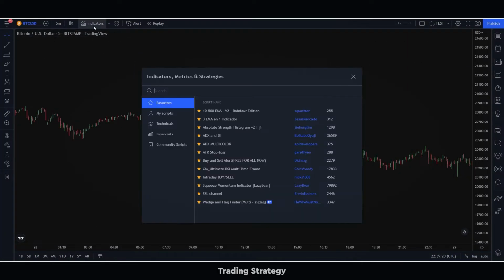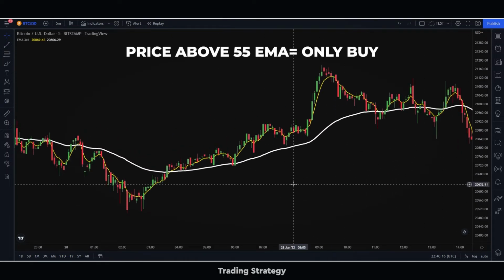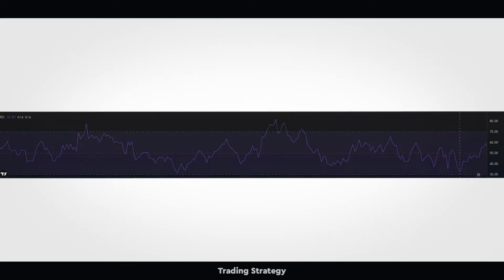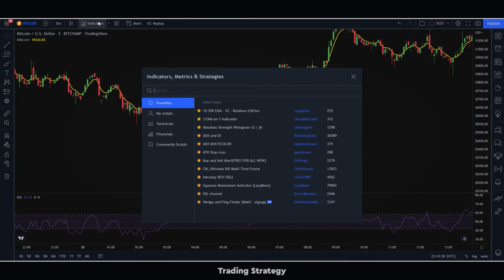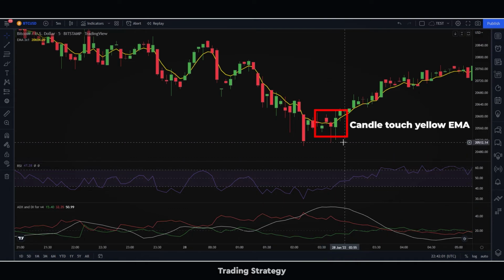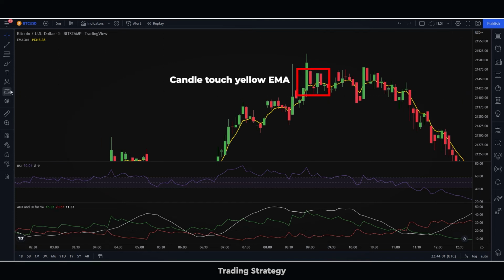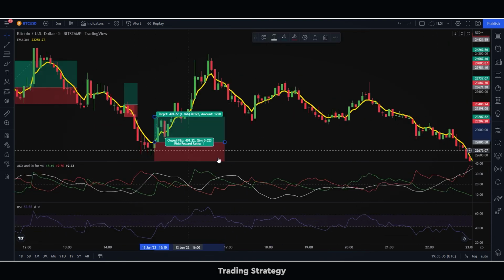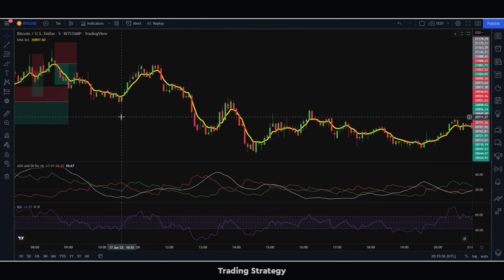5 Minutes EASY Scalping Strategy with RSI, ADX, Moving Average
In this video, I will show you the best strategy that you can use with the RSI, ADX and the 5 period EMA.

The Relative Strength Index (RSI) is a measurement used by traders to assess the price momentum of a stock or other security. The basic idea behind the RSI is to measure how quickly traders are bidding the price of the security up or down. The RSI plots this result on a scale of 0 to 100. Readings below 30 generally indicate that the stock is oversold, while readings above 70 indicate that it is overbought.

The average directional index (ADX) is a technical analysis indicator used by some traders to determine the strength of a trend. The trend can be either up or down, and this is shown by two accompanying indicators, the negative directional indicator (-DI) and the positive directional indicator (+DI). Therefore, the ADX commonly includes three separate lines. These are used to help assess whether a trade should be taken long or short, or if a trade should be taken at all.

You will learn about:

- What is and how to use the Relative Strength Index (RSI).
- How to Set up the Relative Strength Index (RSI).
- What is and how to use the ADX indicator.
- How to Set up the ADX indicator.
- Ratio risk/benefit .